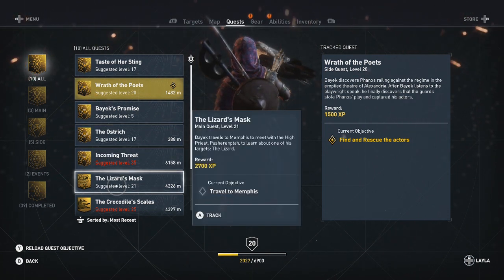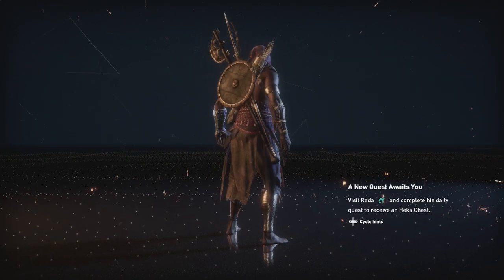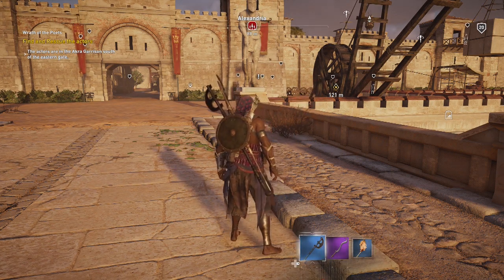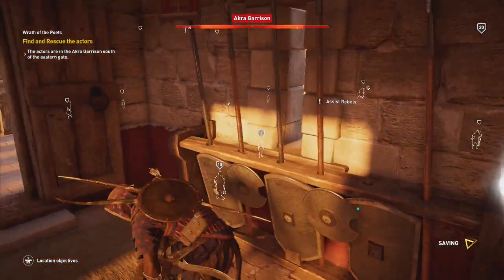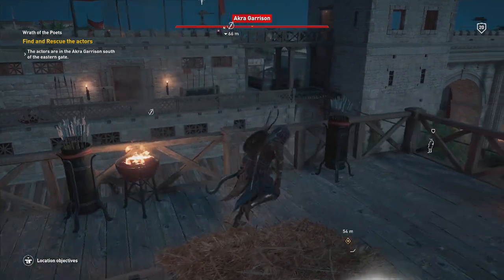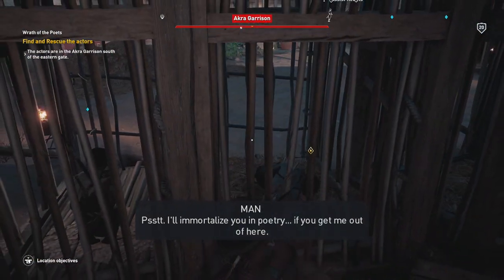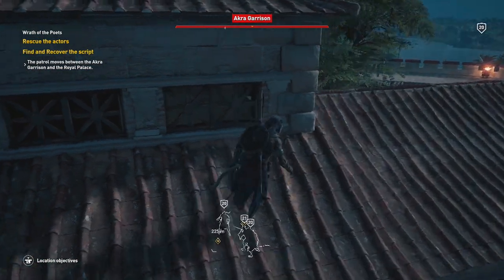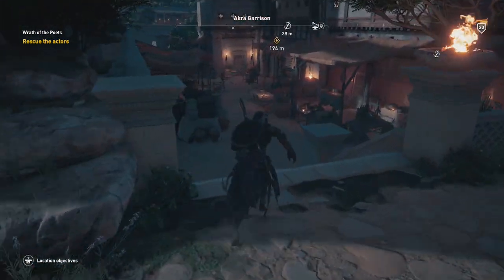Assassins Creed Origins [Part 30]: Sniping An Entire Garrison for Art!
We go on a quest to protect freedom of speech in the arts, fighting against the local corrupt regime by sniping arrows in their faces :D